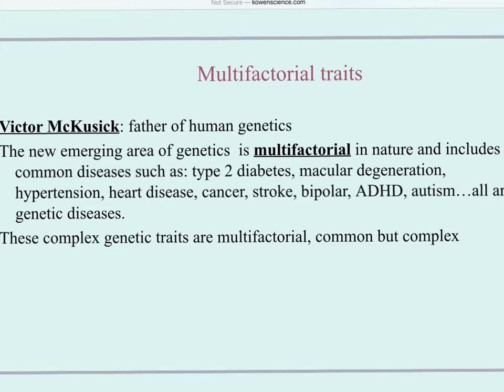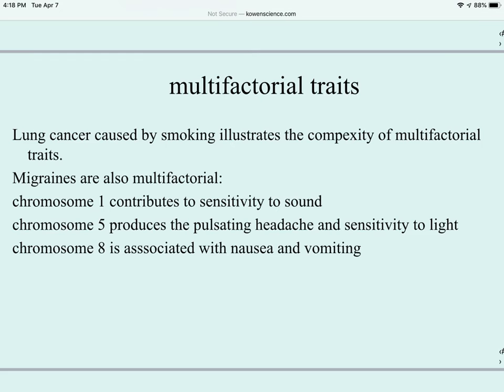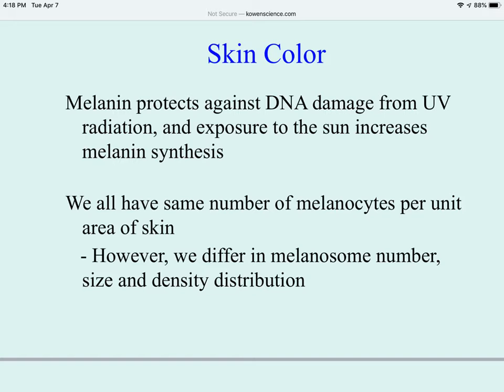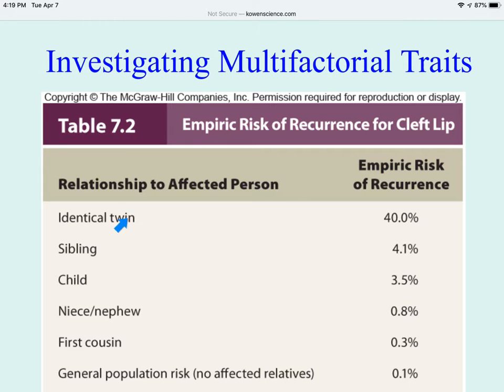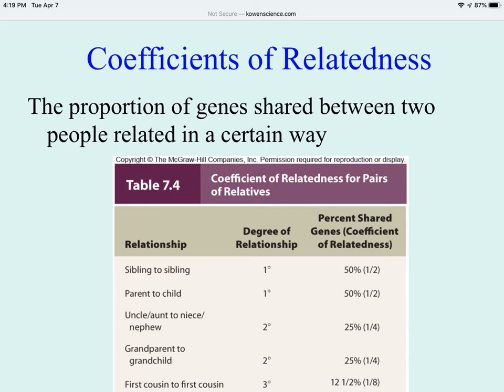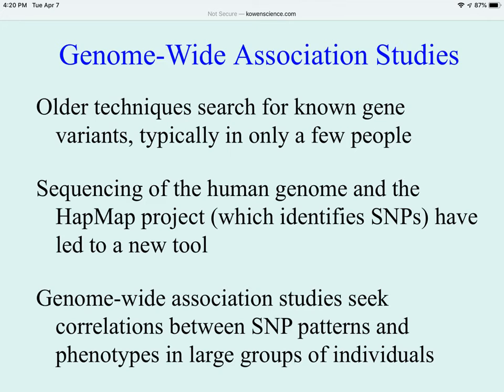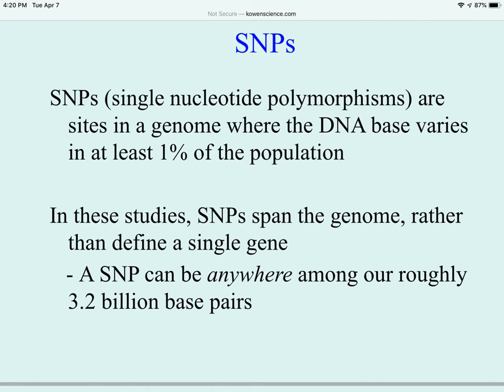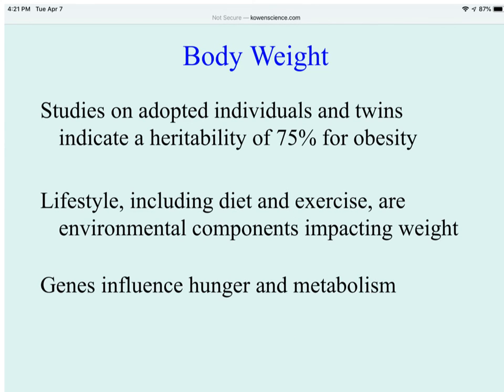Unit 5 part 4 multiple factorial